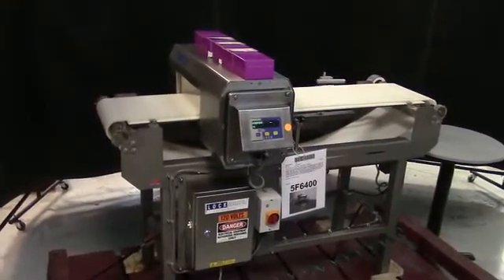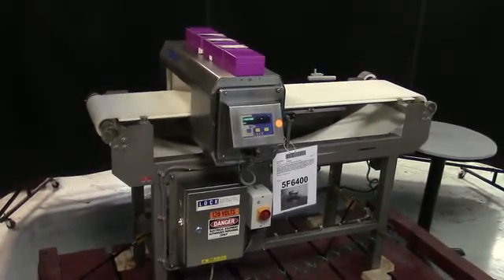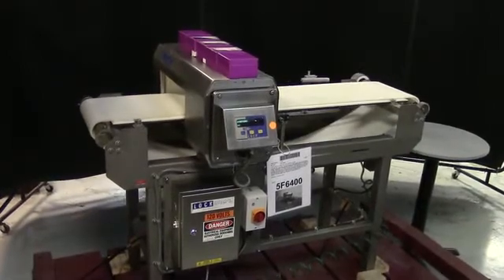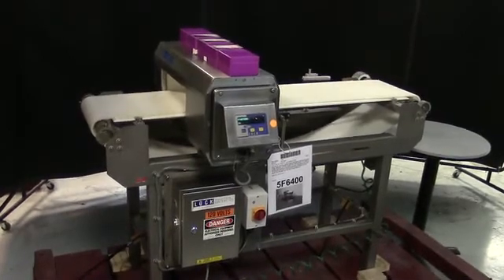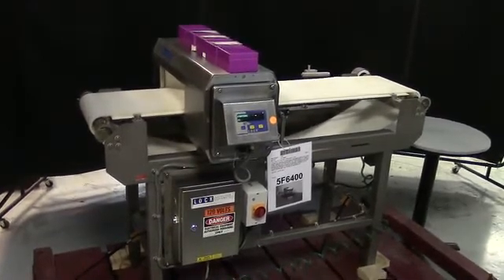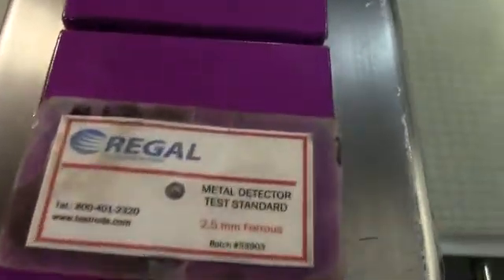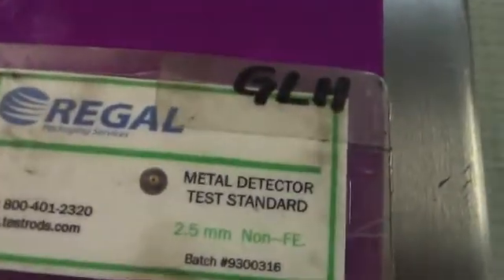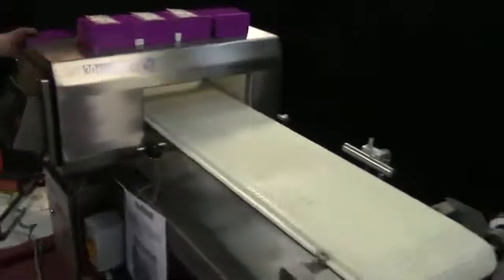Lock MET 30+, Automatic, conveyor through, metal detector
Lock MET 30+, Automatic, conveyor through, metal detector rated up to 60 feet per minute - depending on materials and application. Usable Aperture: 4" in Height; 14" in Width. Sensitivity: up to 1.6mm Ferrous, up to 1.6mm Non-Ferrous, up to 2.0mm Stainless Steel depending on materials and application. Equipped with a 60" long x 12" wide Flex link conveyor, 4" high guide rails, touchpad controller with visual display, pneumatic reject, and a 16" long x 8" wide collection bin.